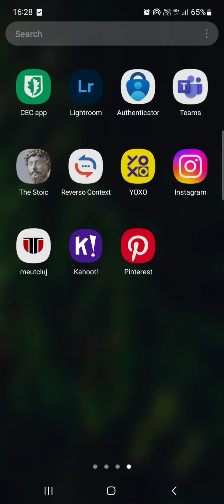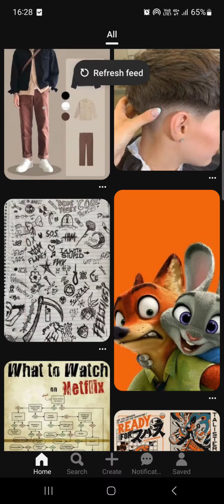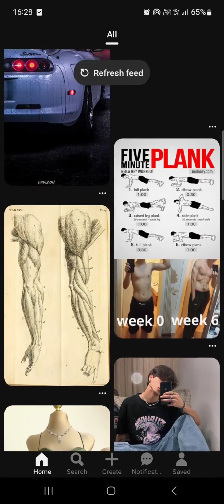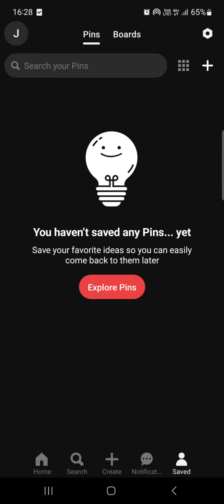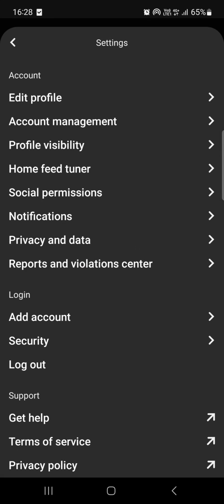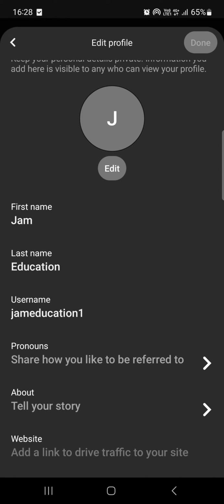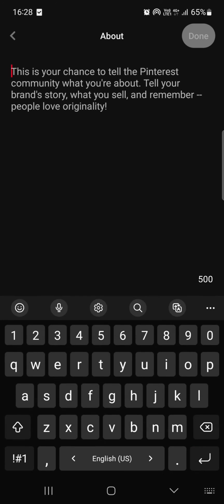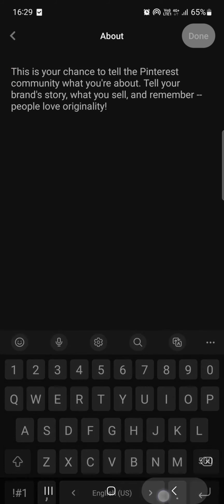How To Edit Bio On Pinterest?